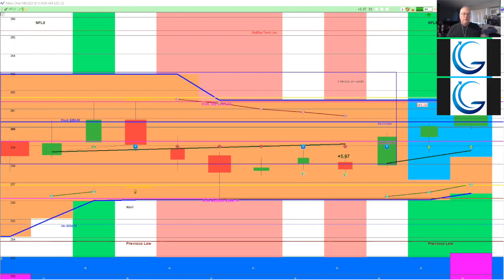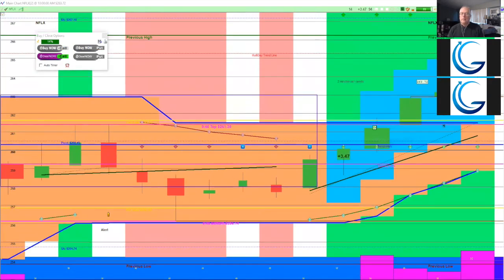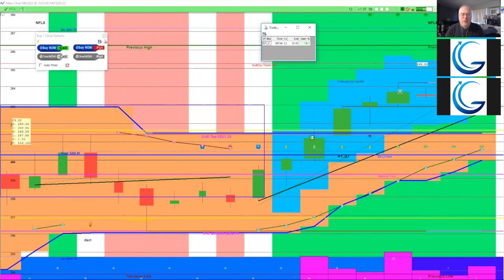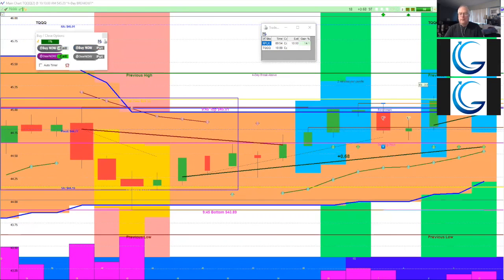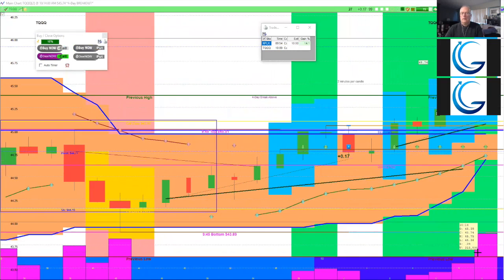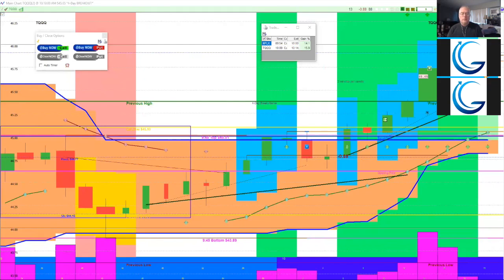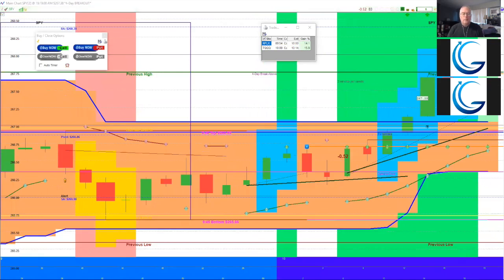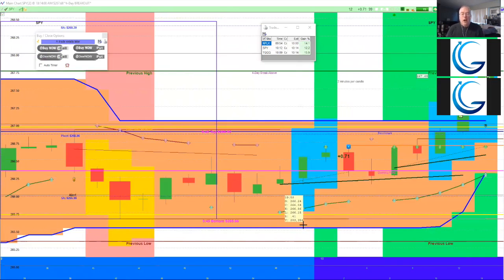Day Trading Stock Options Daily Review for November 27th, 2018 - Chart Pattern Trading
Day Trading Options Daily Review for November 27th, 2018 with Chart Pattern Trading

Rob, J and Scott share examples of option trades that make over 10% in less than an hour.

Any content on flowtrader.com should not be relied upon as advice or construed as providing recommendations of any kind. It is your responsibility to confirm and decide which trades to make. Trade only with risk capital; that is, trade with money that, if lost, will not adversely impact your lifestyle and your ability to meet your financial obligations. Past results are no indication of future performance. In no event should the content of this correspondence be construed as an express or implied promise or guarantee.

flowtrader.com is not responsible for any losses incurred as a result of using any of our trading strategies. No guarantee of any kind is implied or possible where projections of future conditions are attempted.